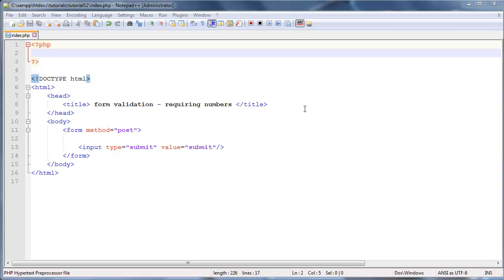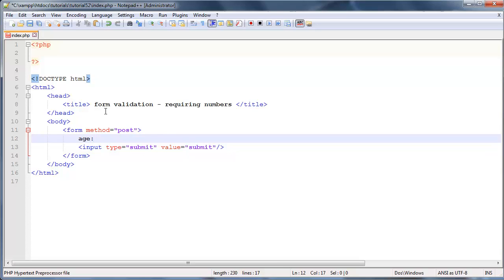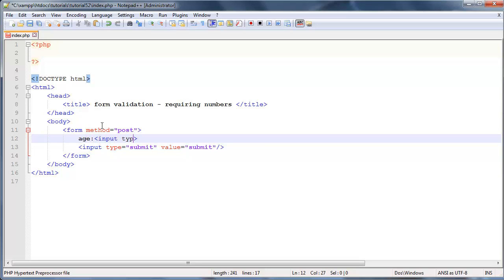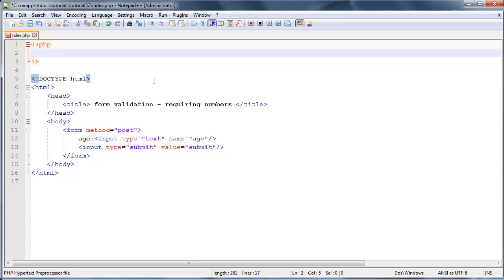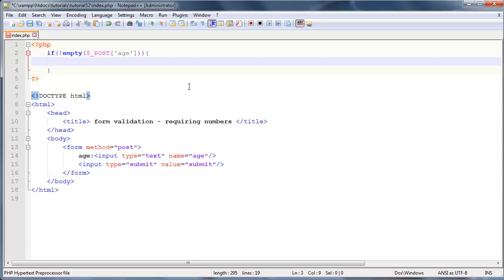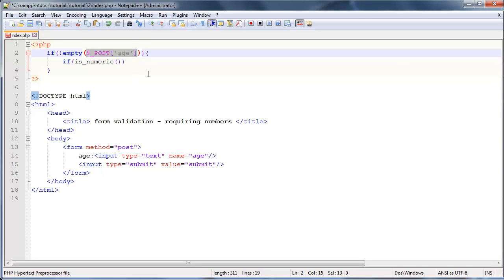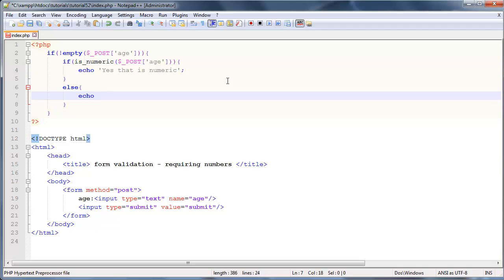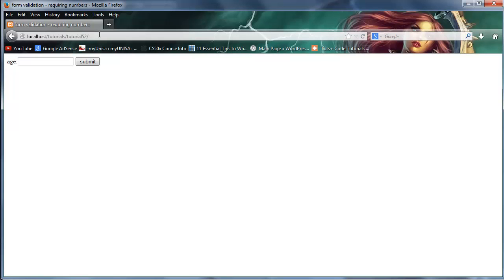PHP beginners tutorial 52 - requiring numbers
In this tutorial I show you how to require numbers in a text input.